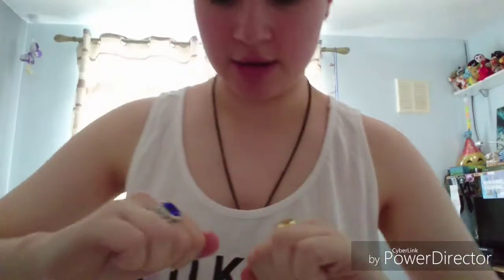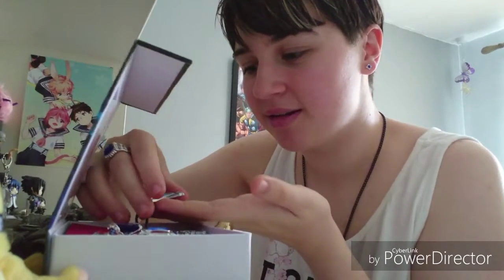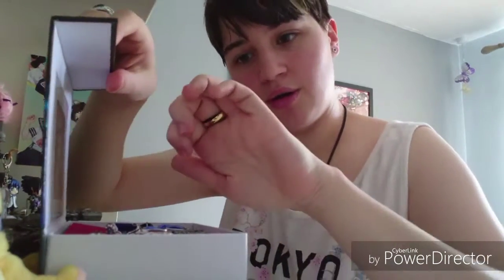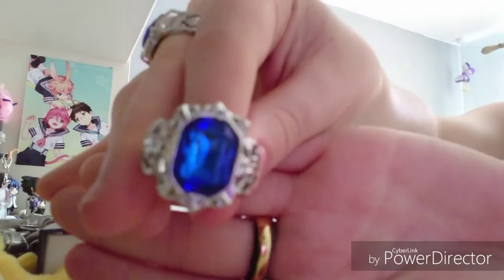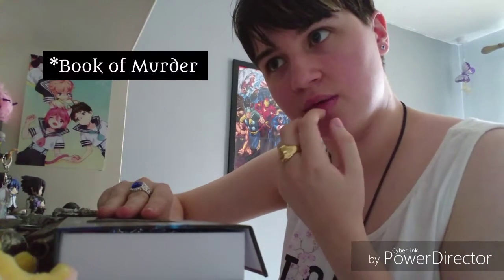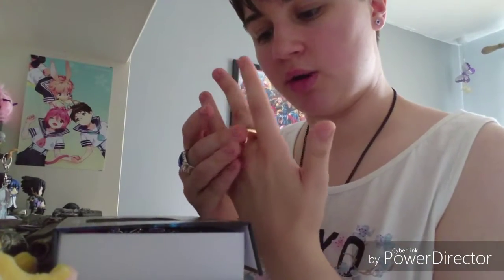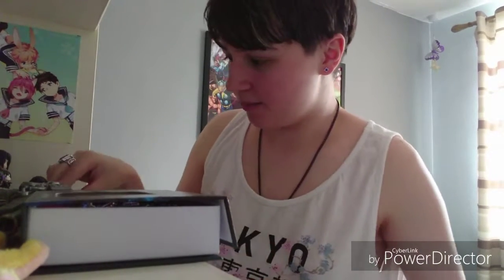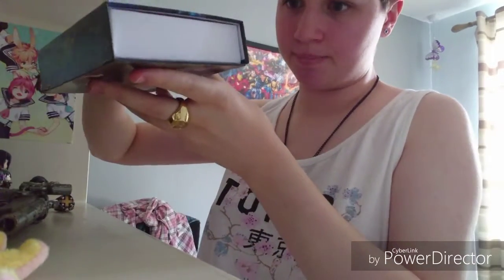Really Good For The Price! | Merch Chat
Honestly I'm thoroughly and pleasantly surprised by this box, really good quality "Ruroshitsoji" merch XD